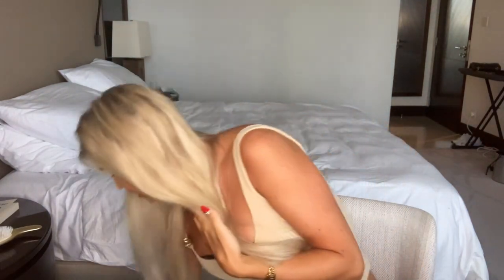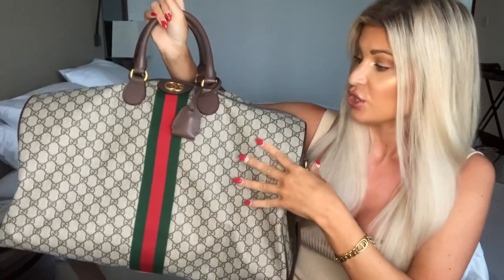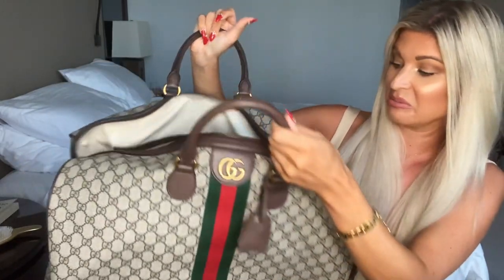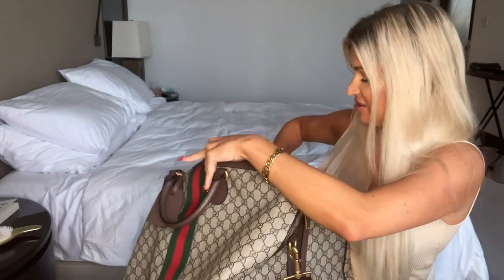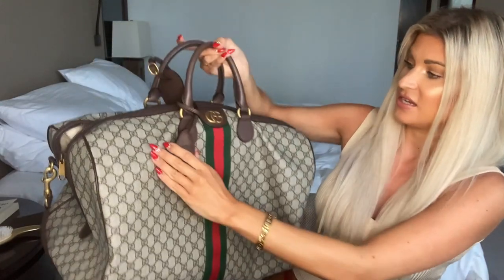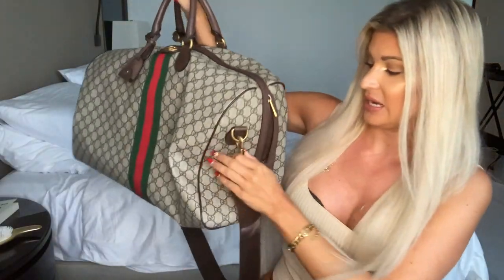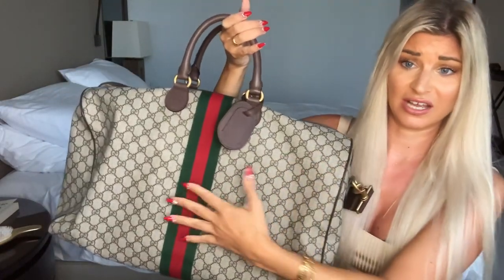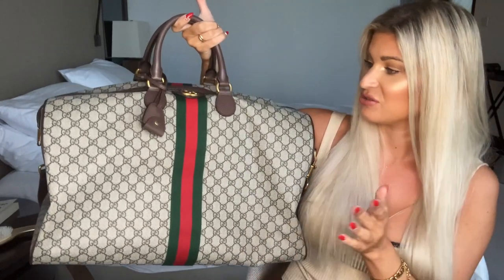GUCCI OPHIDIA DUFFLE BAG REVIEW! Gucci Ophidia vs. Louis Vuitton Keepall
Reviewing the large Gucci Ophidia travel duffle bag! I was trying to decide between this and the Louis Vuitton Keepall bag, hope this review helps if you are curious about purchasing this travel bag as well.